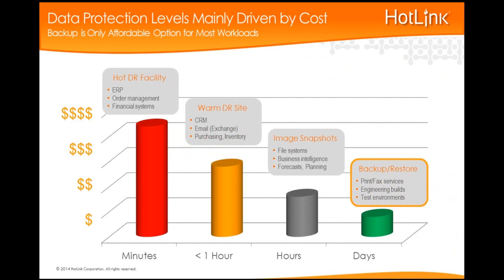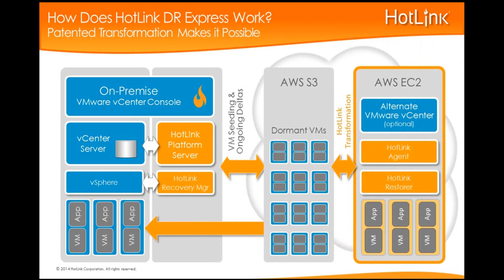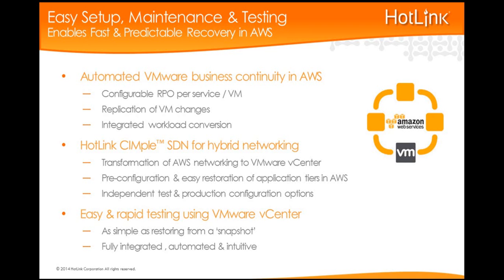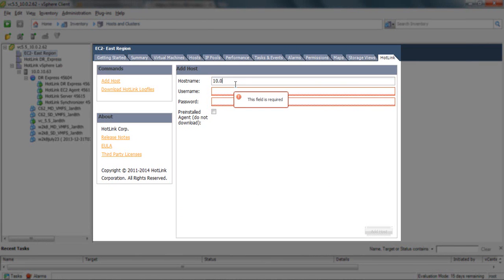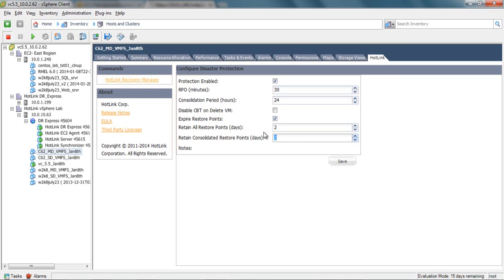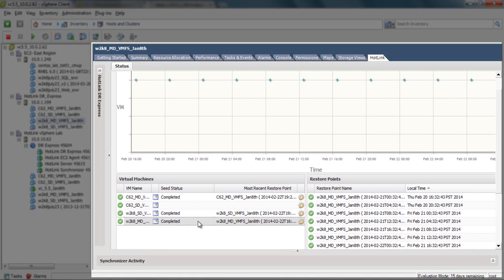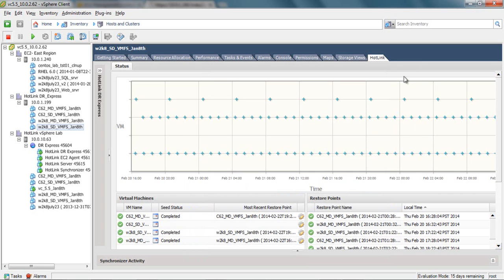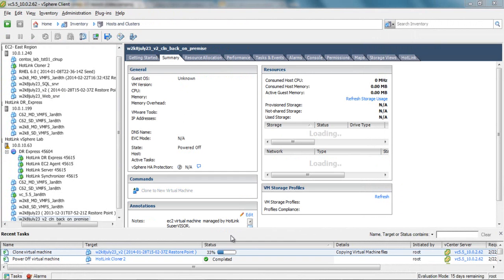HotLink DR Express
HotLink DR Express is an easy-to-use plug-in for VMware vCenter providing backup and replication PLUS disaster recovery and business continuity in Amazon. Within minutes of a failure, VMware workloads are restored and operational in Amazon EC2. In this video you will see how easily you can leverage low cost AWS for comprehensive VMware data protection, including the new HotLink CIMple SDN.